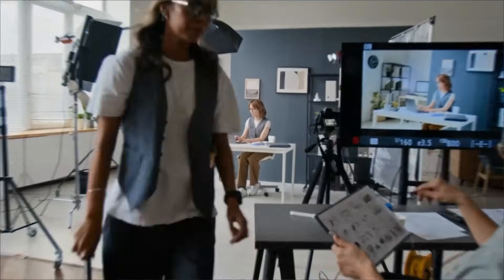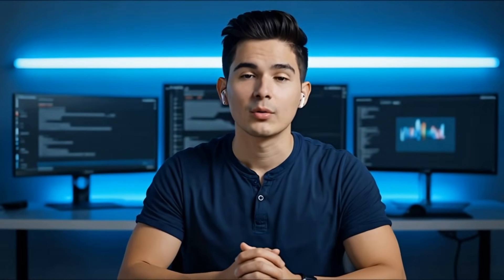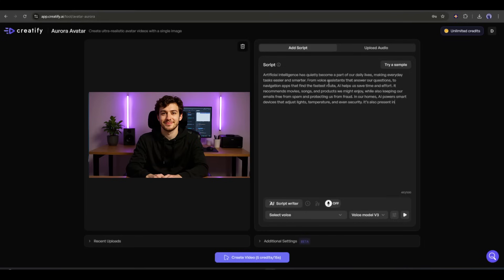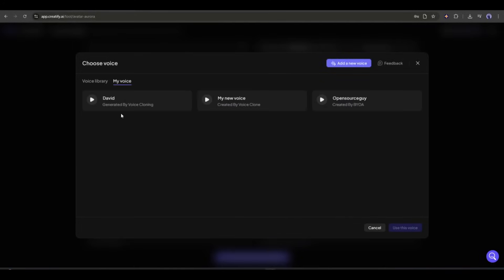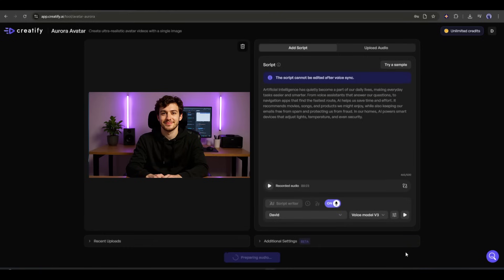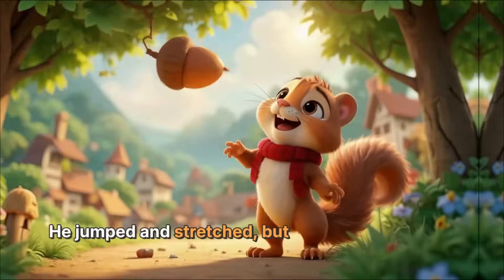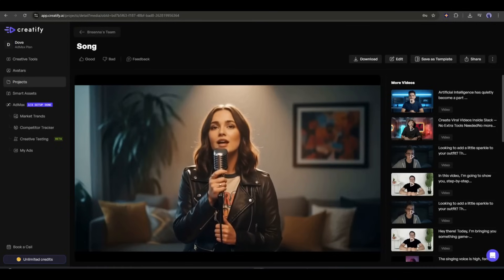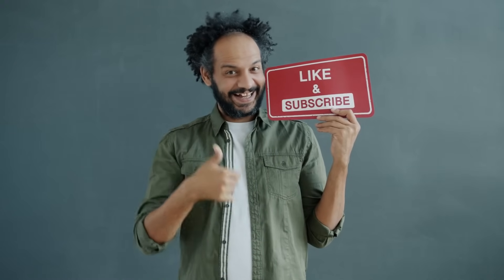Realistic AI Talking Avatar Generator | Create An AI Presenter & Singer From Your Reference Photo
Creatify AI : Create Realistic AI Talking Avatar Generator, Create An AI Presenter, AI singer From your Own Image. To promote products or present any information we need AI talking avatar with proper lip sync. In this case creatify AI provides us with hyper realistic talking avatar. In this tool we can easily create our own AI talking Avatar from a photo as well as we can add presenter with proper movement in a song in that case this AI tool can also easily create an AI singer. Let's take a look of Creatify AI : Create Realistic AI Talking Avatar Generator, Create An AI Presenter, AI singer From your Own Image.

Video Breakdown :
00:00 Create a Realistic Virtual AI Presenter
00:40 Creatify AI : Create Product Videos, UGC Videos
01:07 How To Create Hyper Realistic AI Talking Avatar
01:55 How to generate Image To AI Talking Avatar
04:30 Result of AI generated Talking Avatar
05:24 Create an AI Singer or Singing Avatar Using AI

In this tutorial, you’ll learn everything you need to create realistic and engaging AI avatars step by step.

How to Create a Realistic Virtual AI Presenter
Learn how to use Creatify AI to make product videos, UGC style video
Creatify AI Tutorial and review
How to create Hyper Realistic Talking Avatars
Transform static images into realistic talking avatars
Create Your own AI Avatar